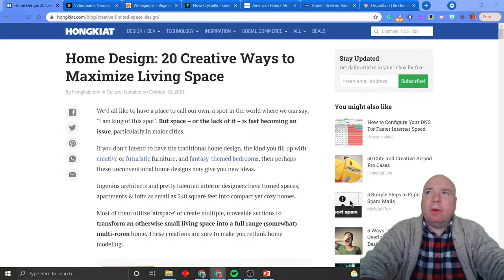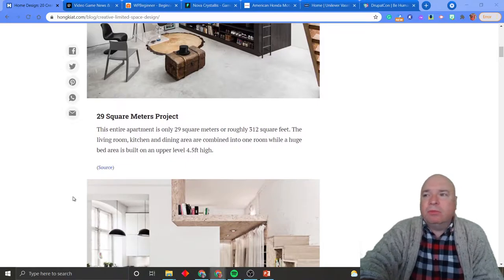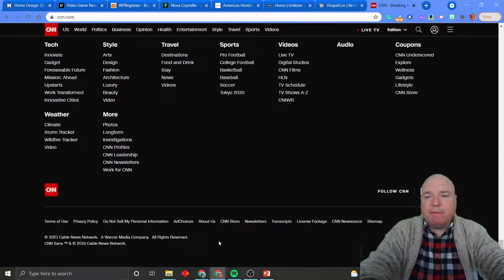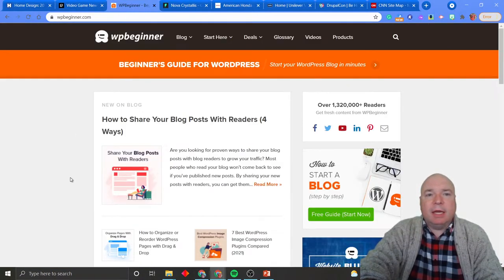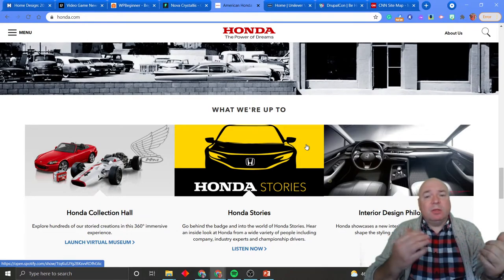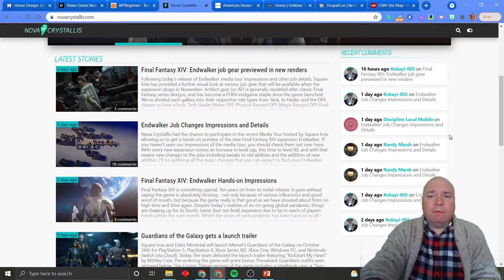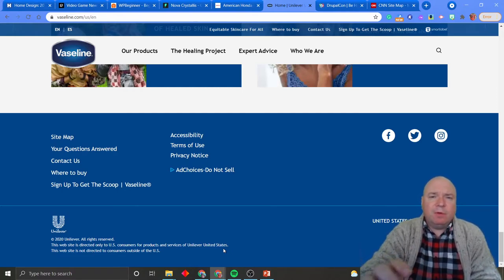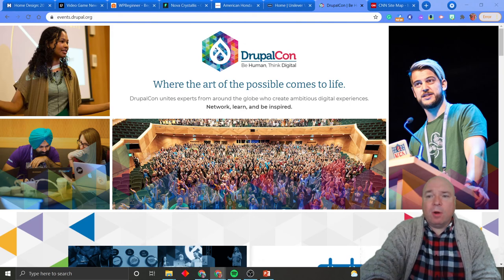Sidebar and Footer